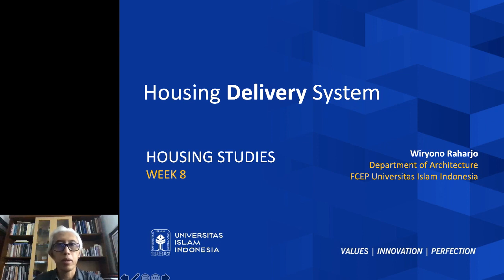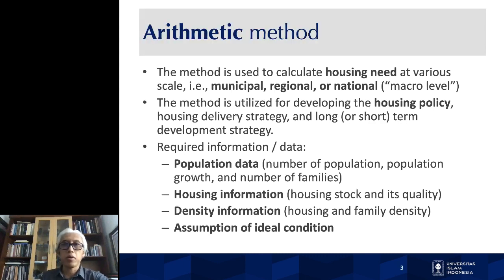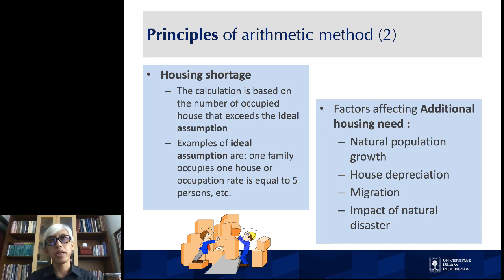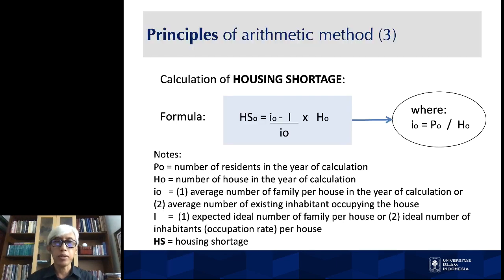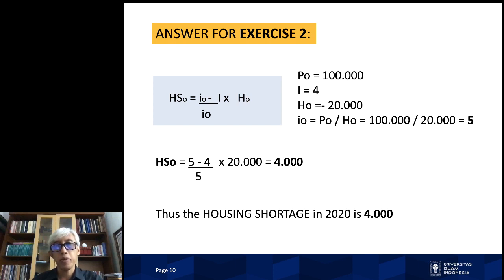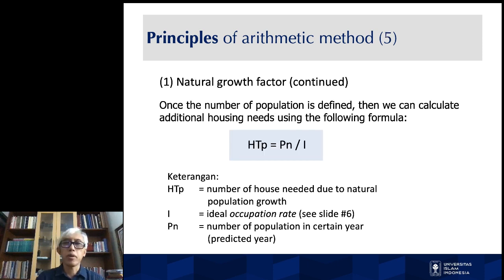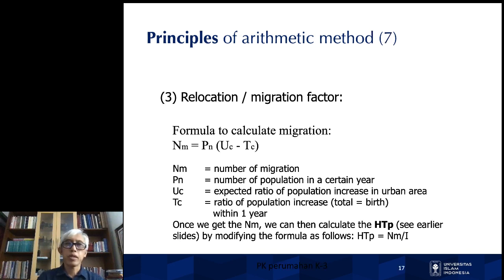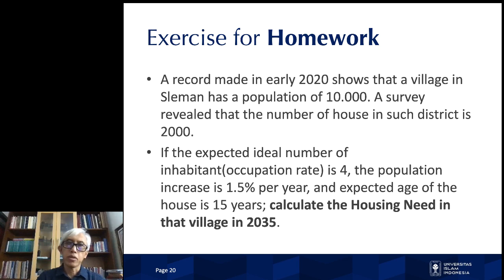Housing Studies Lecture Week 8 Revised Edition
This lecture is a revised version of the previous Week 8 Lecture delivered to the students of International (Undergraduate) Program, Department of Architecture FCEP, Universitas Islam Indonesia. The video of previous lecture has been removed.